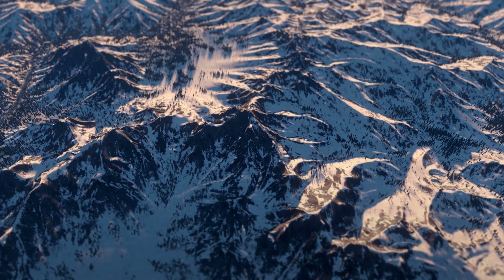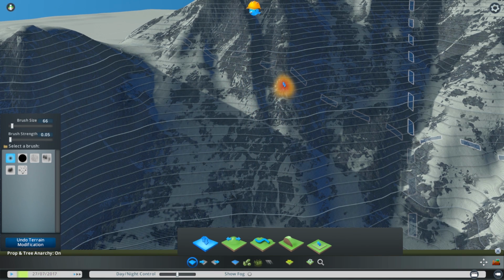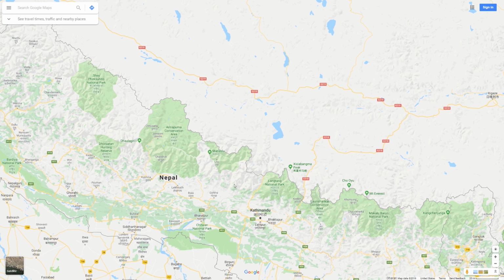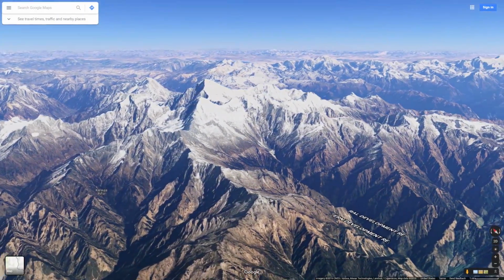Making Mountains with Fluxtrance | Tutorial | Cities: Skylines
In the third part of his map series, Fluxtrance shows us how to take a flat map to a mountainous wonderland! The landscaping tools might seem daunting and tricky to begin with, but with some help, we can all become pros!